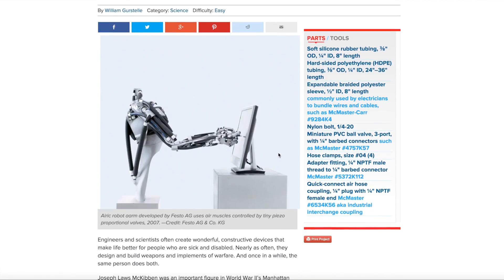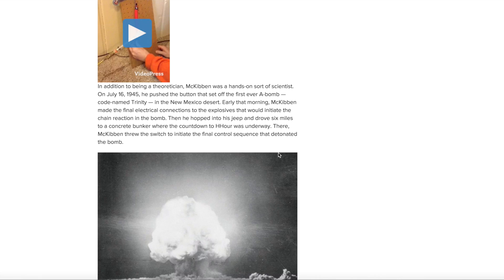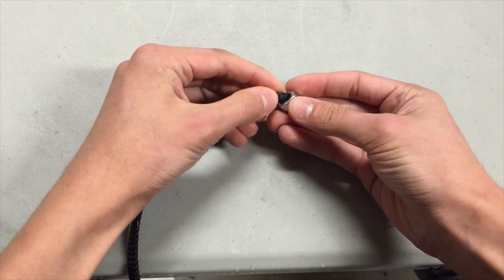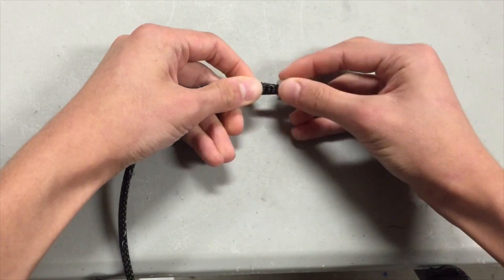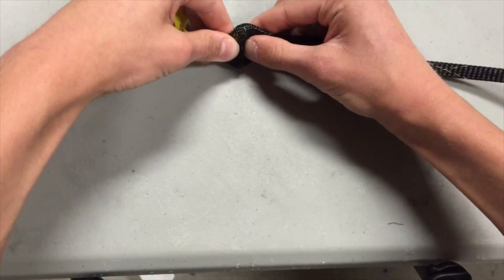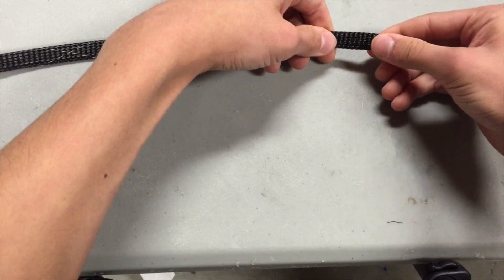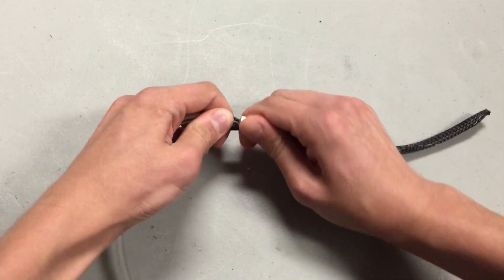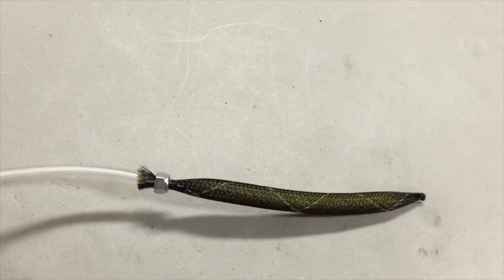How to Build a McKibben Air Muscle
Today, we’re going to build a simple artificial air muscle.

Instagram and Twitter: XYZAidan